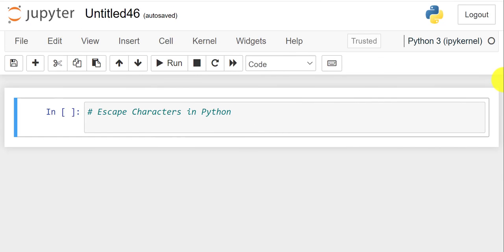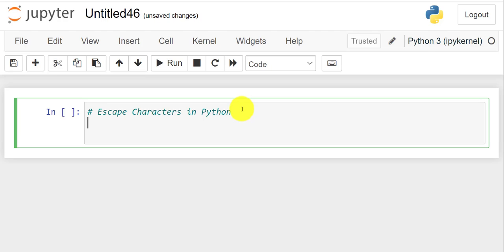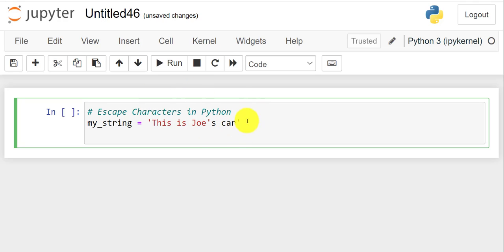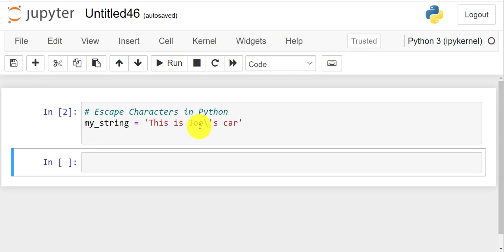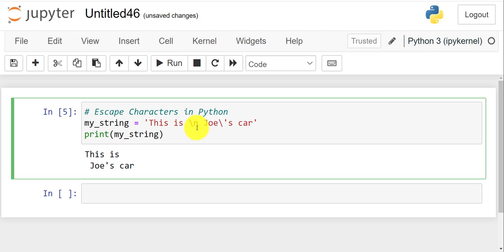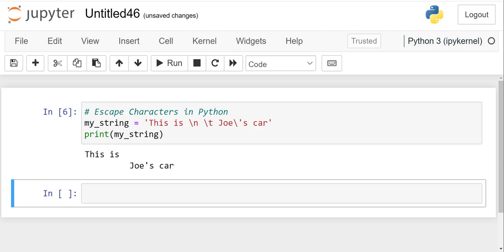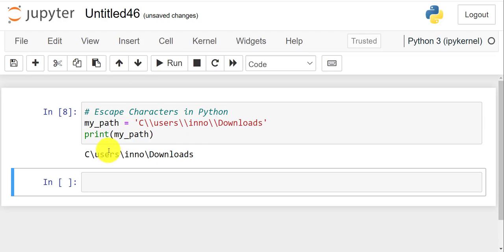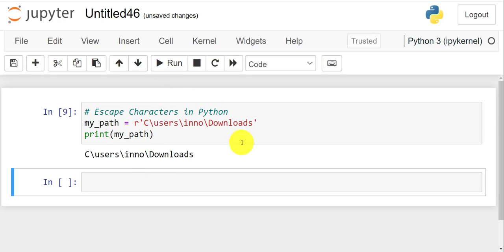Python Tutorial - Escape Characters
Python Tutorial - Escape Characters/Python for Beginners